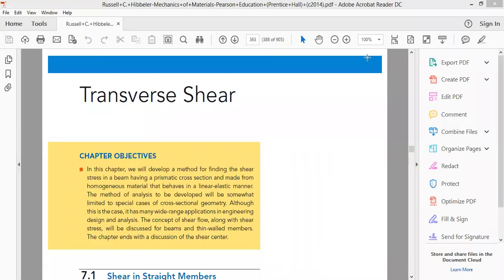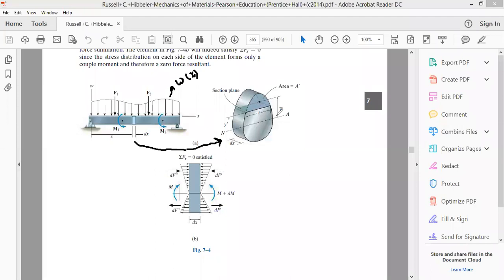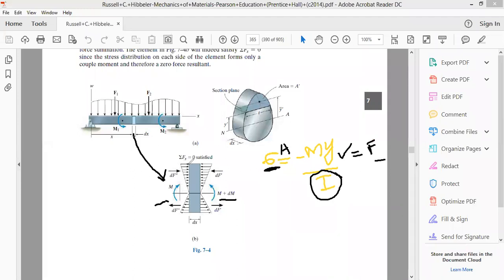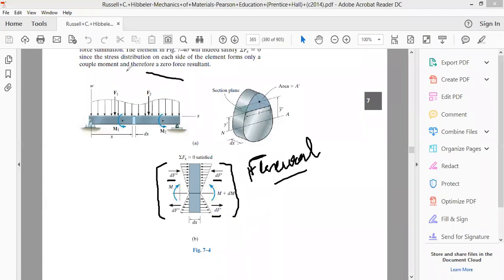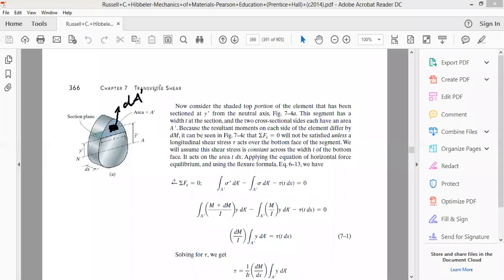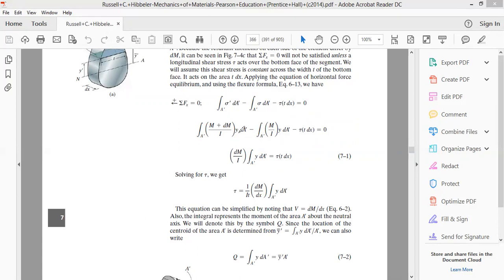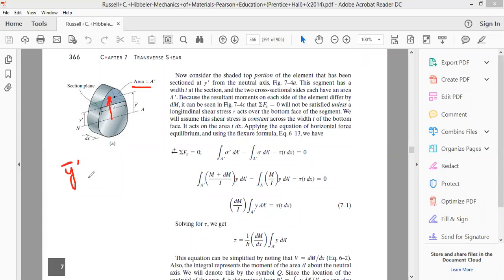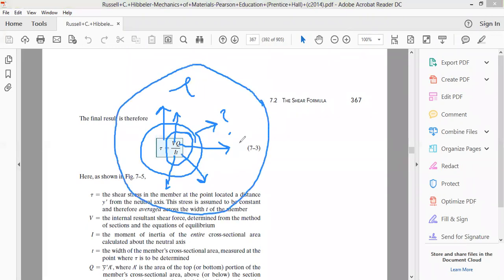Transverse Shear Stress in Beams (Lecture 3)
Course: Mechanics of Materials - II
Instructor: Adil Mudasir